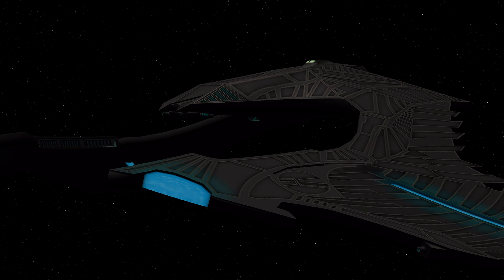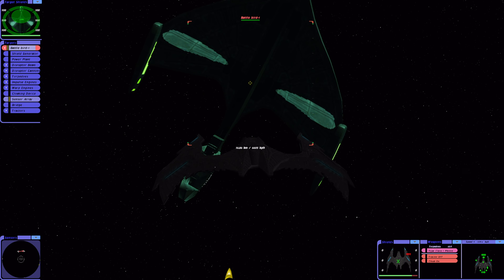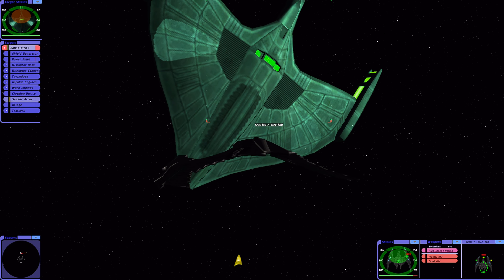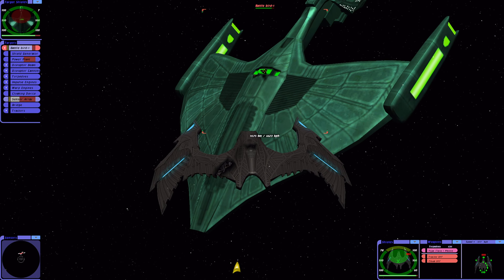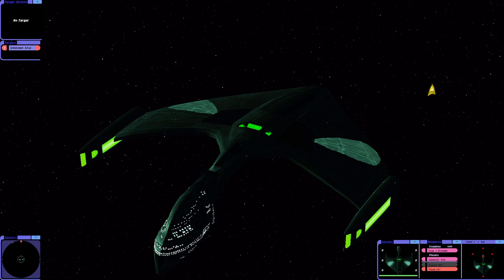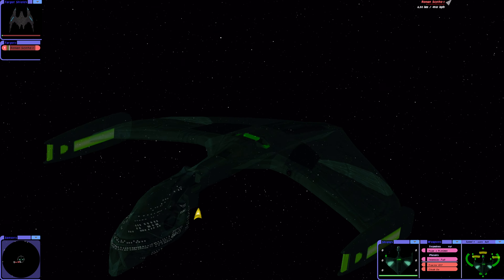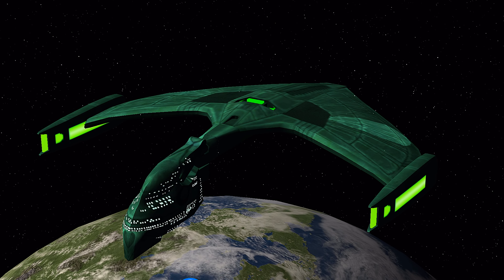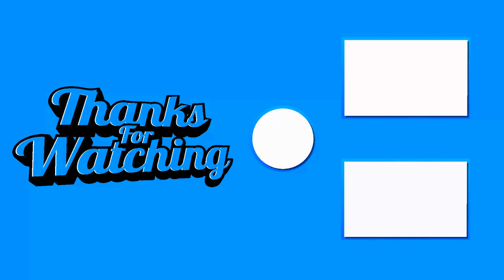Romulan Master scheme! - Reman Scythe Class Lurks on Romulan BattleBird! - Star Trek Ship Battles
We Got The Pesky Romulans Back As There gonna Try To Smash The New Reman  Scythe Class!

Who Is Going To Be The Winner

You Could Join Our Discord Here Where you Could Chat about anything If You also want to give Request Go There :-) and may have some of our Early access ships to try out and request if there any bugs before Release!